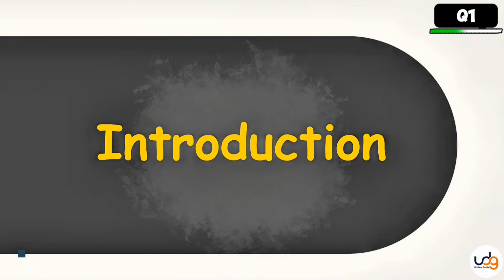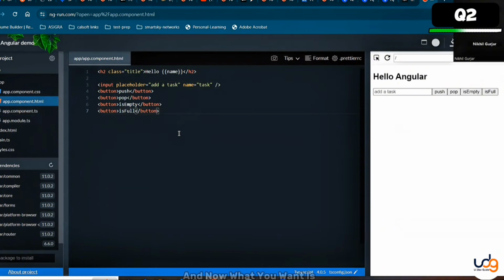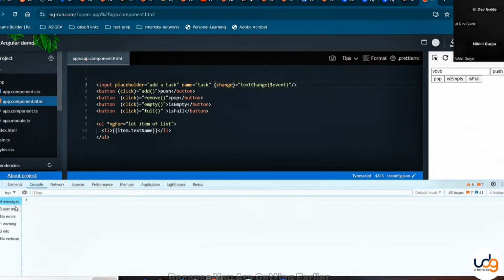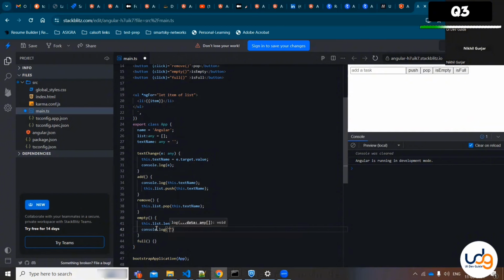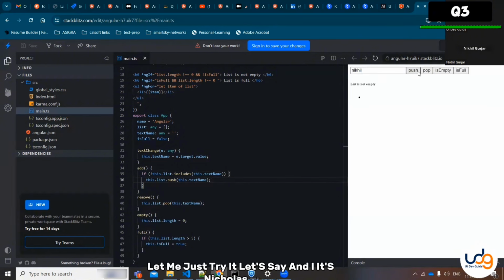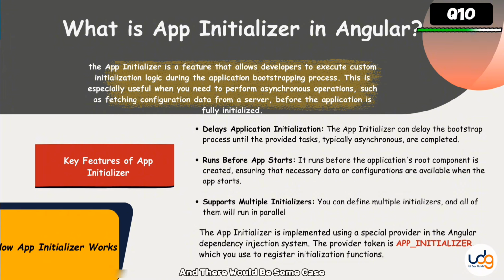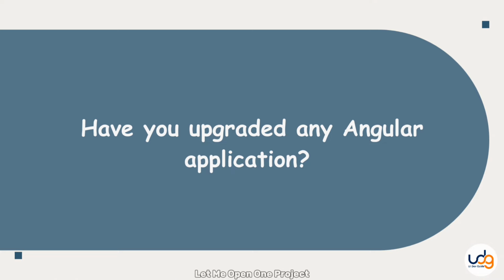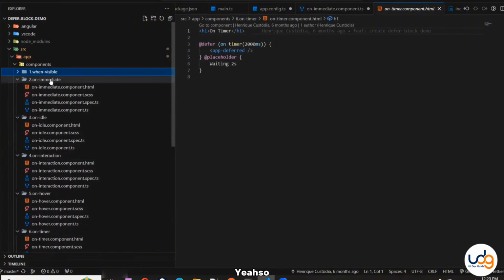Angular Interview Questions For 5 Years Experience | Ui Dev Guide